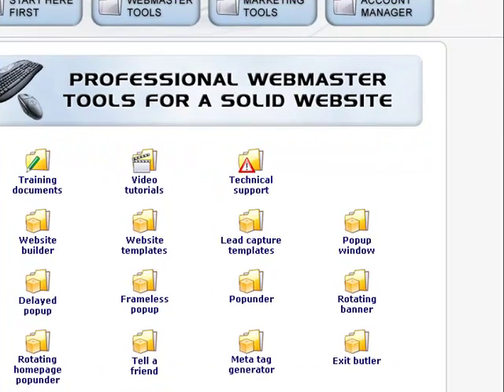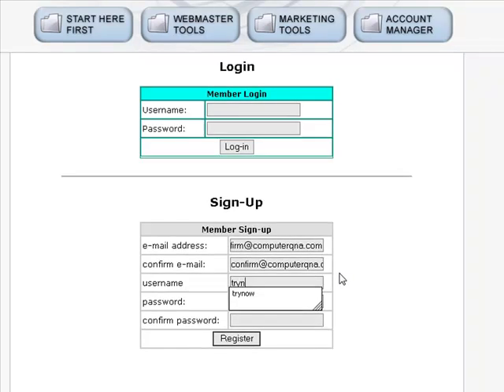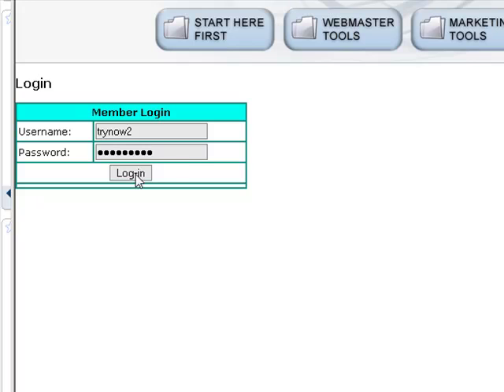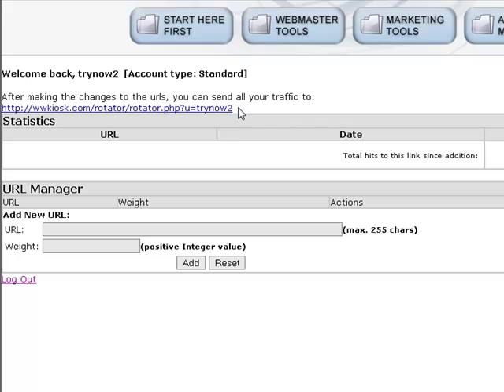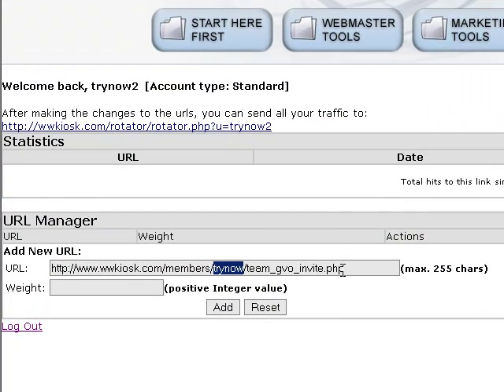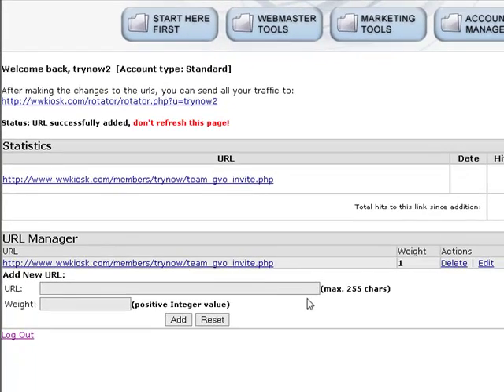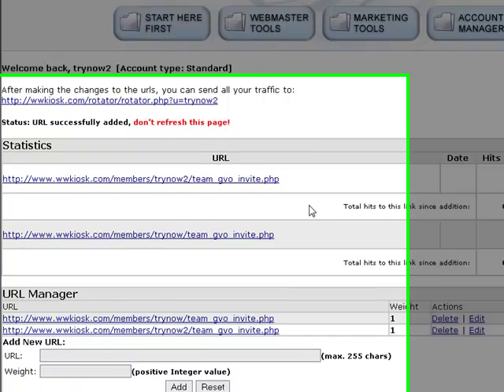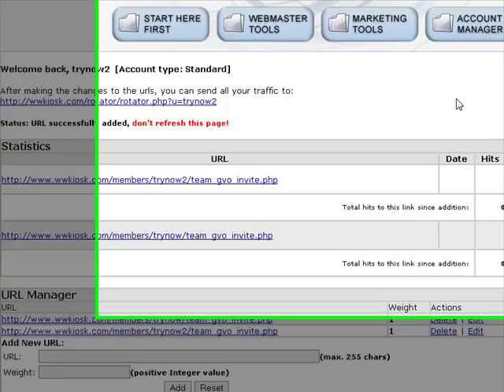Building Your Downline Using GVO URL Rotator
When building a downline of thousands of marketers, you want to help your direct sponsors get additional spillover so that you can keep them excited and drive your legs deep.

Once you reach levels 9 and 10, they fill out much slower than levels 1 through 6 because of the sheer numbers of people you have to put into them. If you want to see additional training videos join us at the TeamGVO Blog